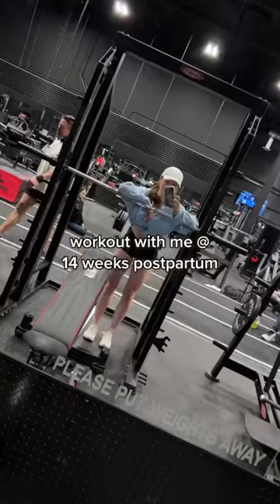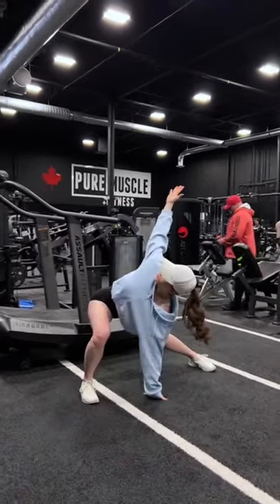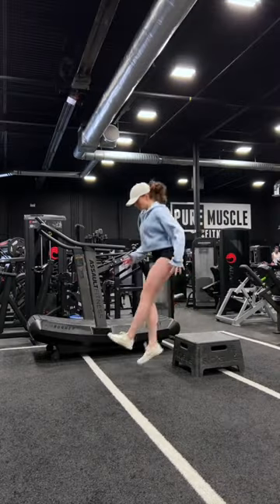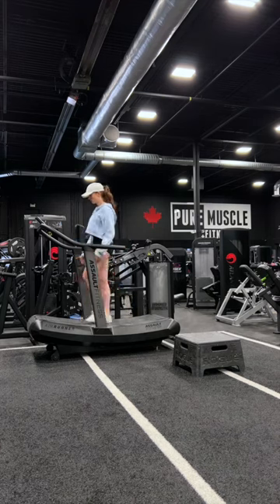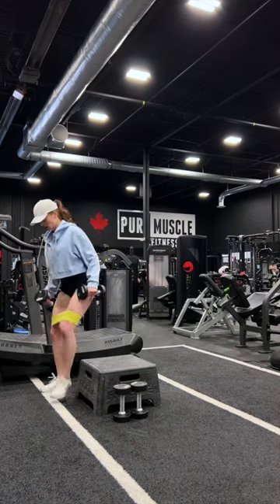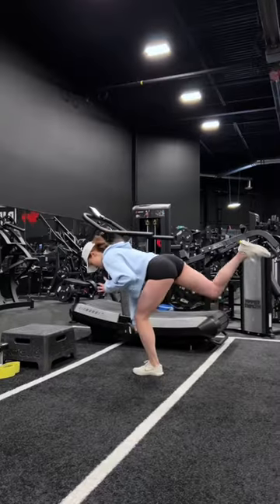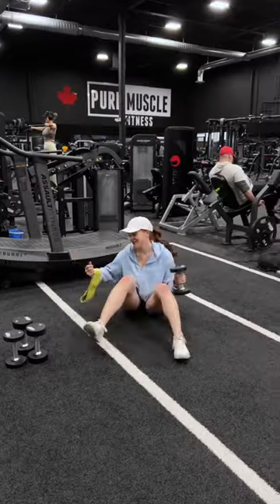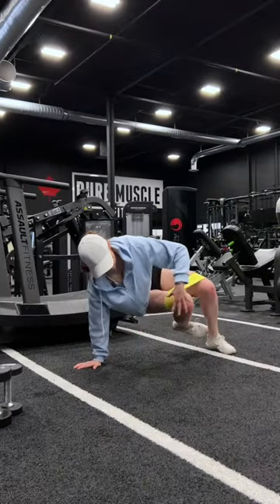workin on my mom bod 💪